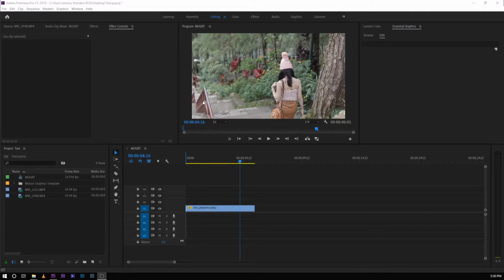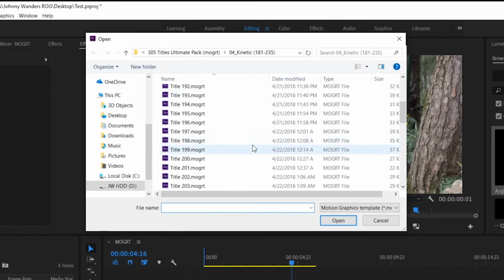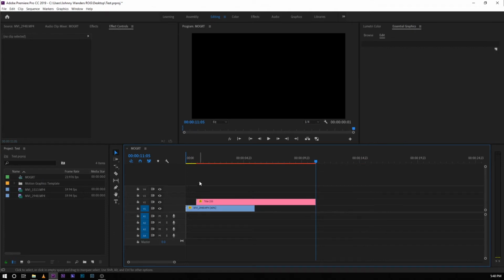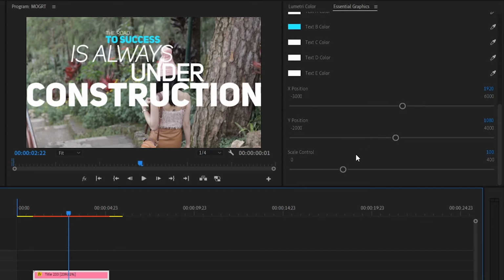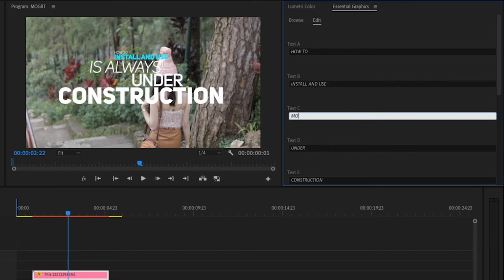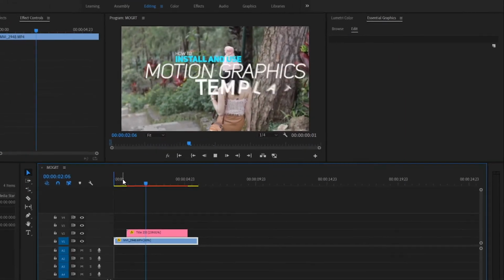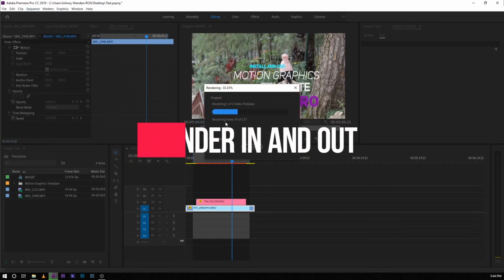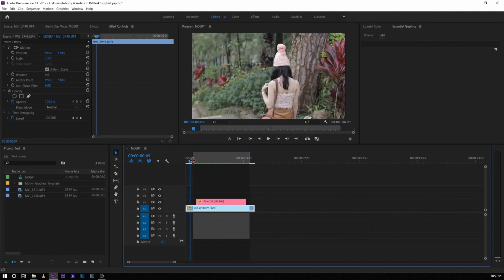How to Install and Use MOGRT in Premiere Pro + BONUS TRICK + FREE Motion Graphics Templates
✨ Zup fam. In this video, I will show you how to Install and Use MOGRT or Motion Graphics Template in Premiere Pro. There will also be a BONUS TRICK at the end of the video. Also FREE Templates will be given.

All the tutorials I will be uploading will be sorted from basic to advance. I hope I will be of some help to y'all.

👀 Video you might want to check out as well:
BEST Export Settings Premiere Pro for Youtube, Facebook, Instagram Etc.

✈️ In this series, I will be sharing with you some tools and tutorials on how you can make better content. These tutorials are mainly what I learnt in the process of being a content creator. I hope these will be of some help to you guys 😇

⌨️ I would love to hear what you guys think.

👀 Watch out for more Tools and Tutorials to come. PEACE!

🛠🎥 GEAR USED 🎥🛠
Canon EOS M50
Canon EF-M 15-45mm f/3.5-6.3 STM
Canon 50mm f/1.8 STM
Sandisk Extreme Plus 64GB
Normal Shopee Tripod
iPhone XS 64GB
Asus ROG Zephyrus S